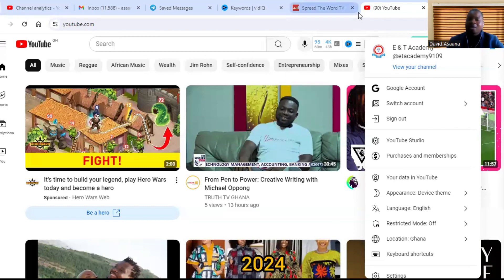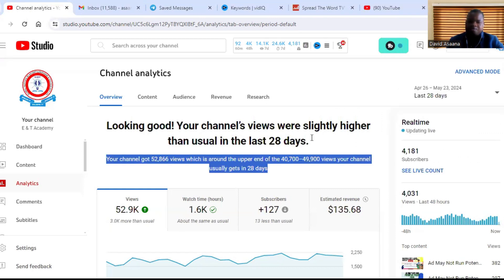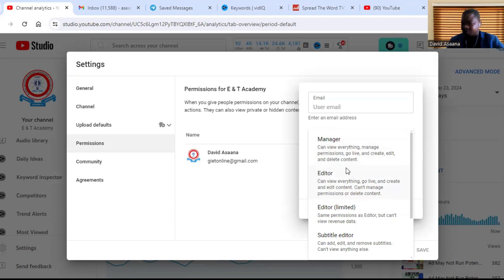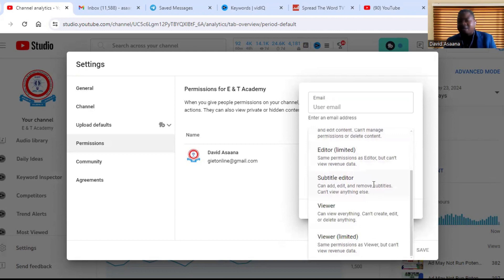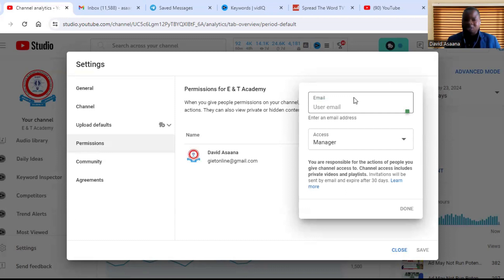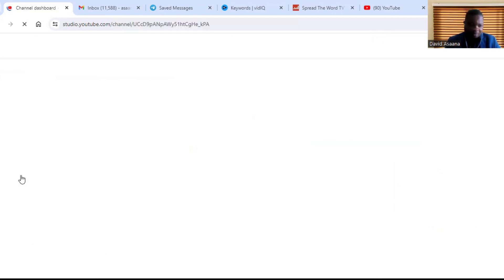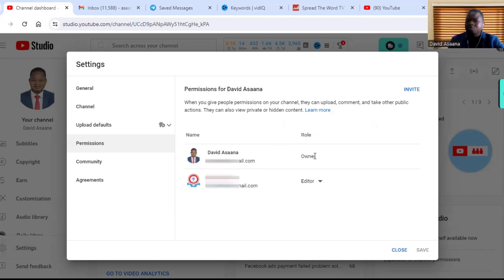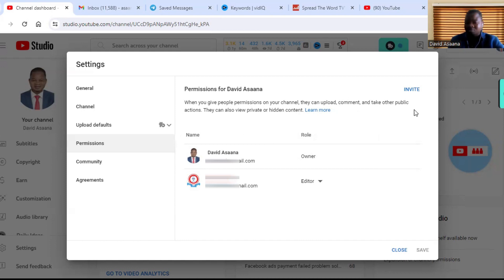How to transfer YouTube channel to another google account 2024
Follow the steps in this video to learn How to transfer YouTube channel to another google account.